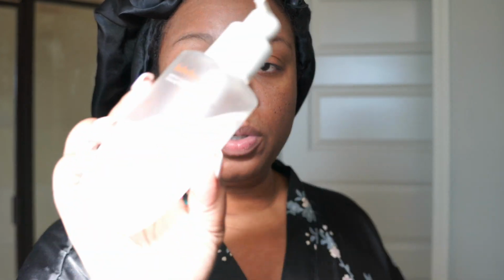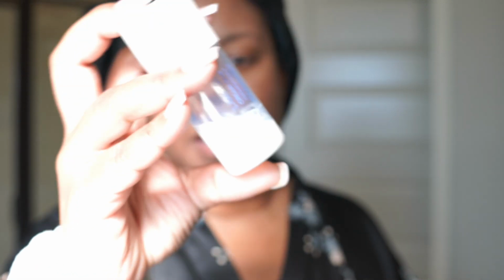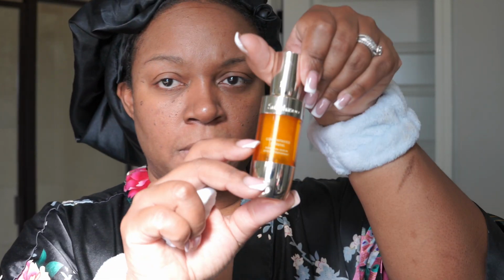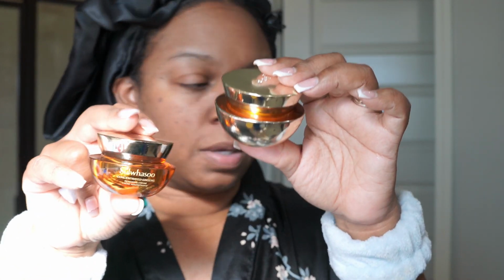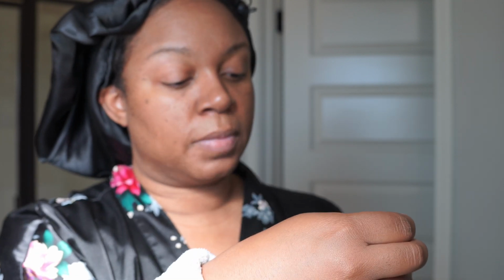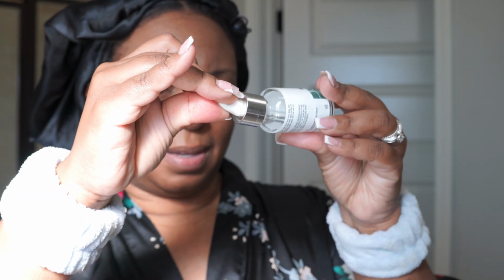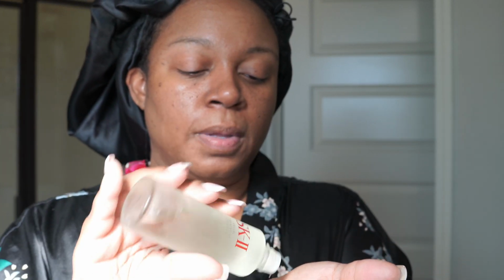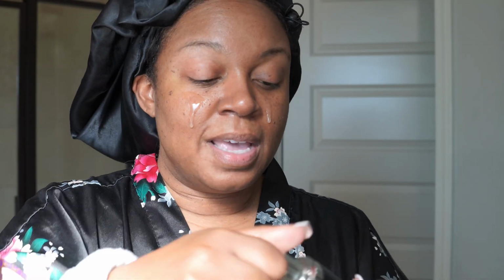VLOGMAS | Taking Family Christmas Pictures + Skincare + Eating Out